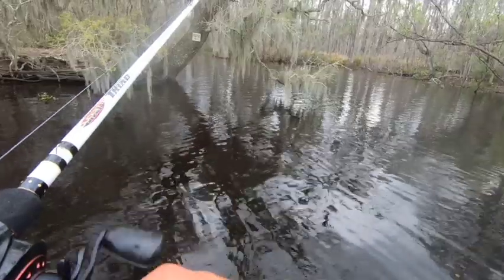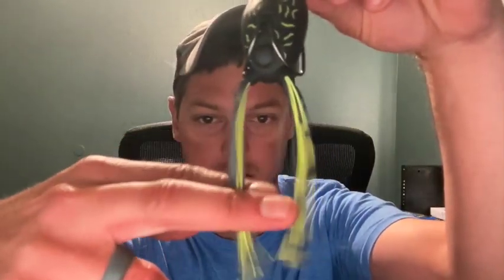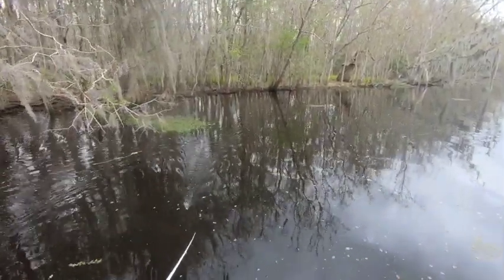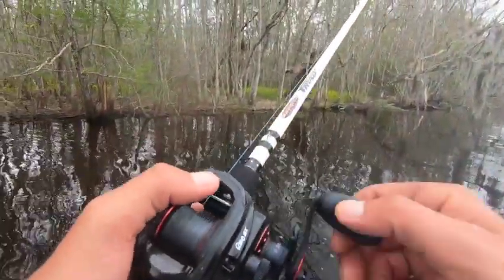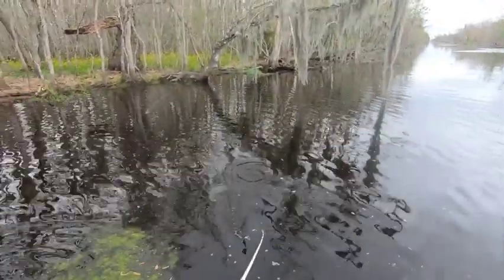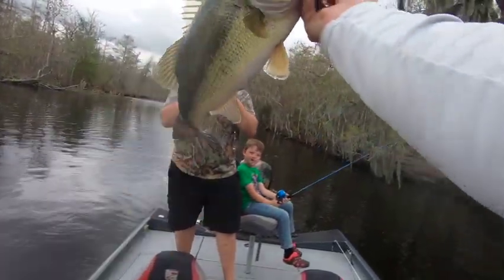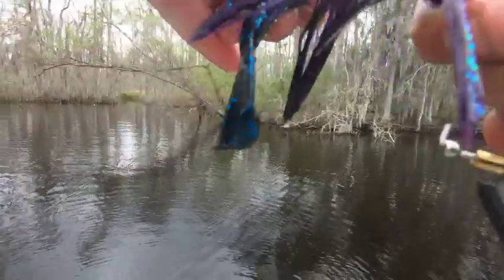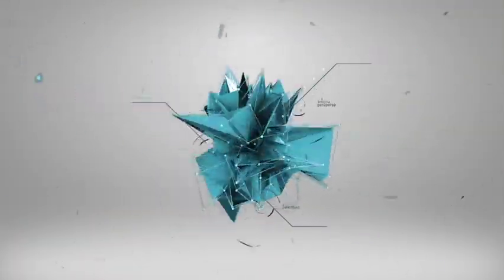Topwater BLOW UP BONANZA !! Bayou Black Bass Fishing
Whats up everybody and welcome back to another episode of Deep South Fishing.  Today we have a super fun one for you! Lots of top water blowups and some south La pigs!!  Feel free to drop a comment with any video ideas you may have!